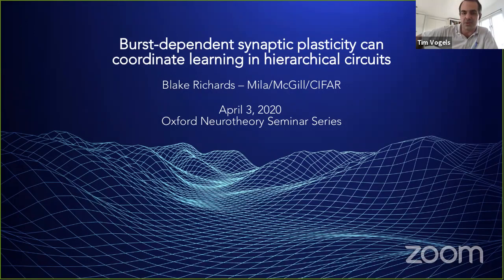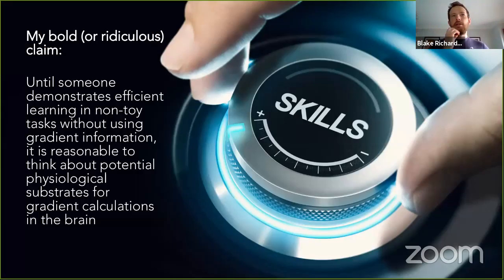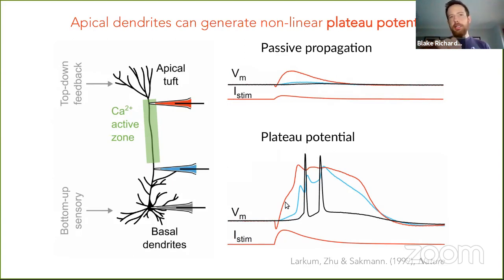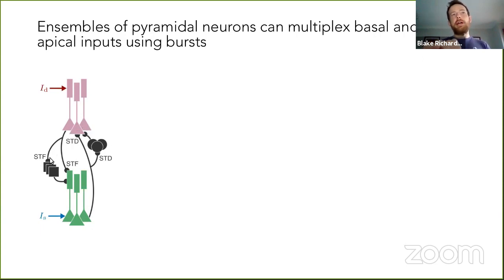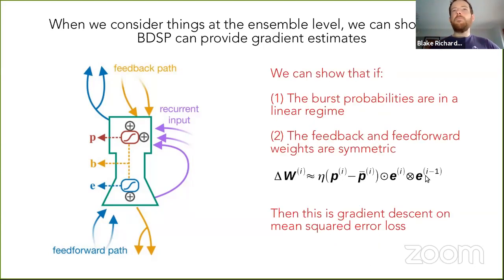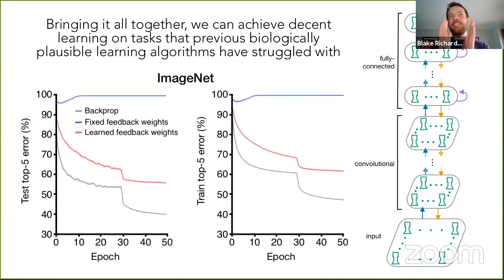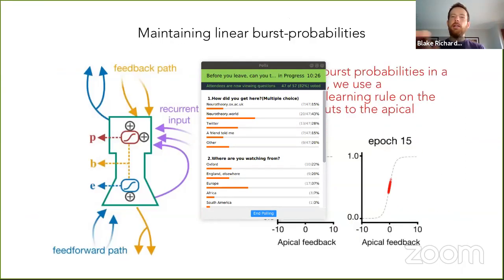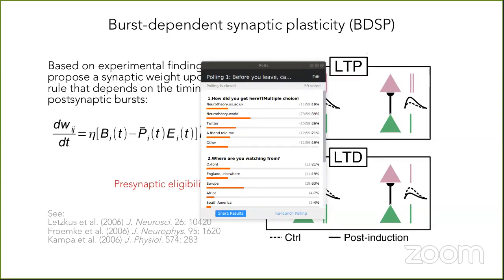Blake Richards's Neurotheory.World Forum on April 3, 2020.